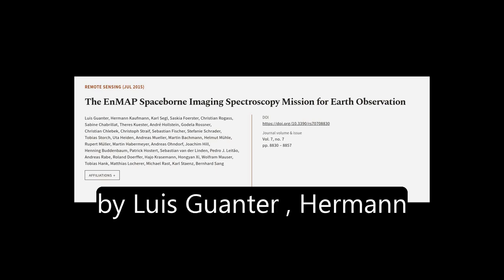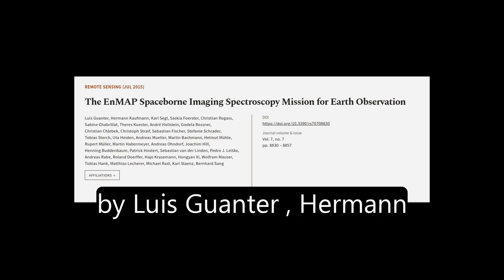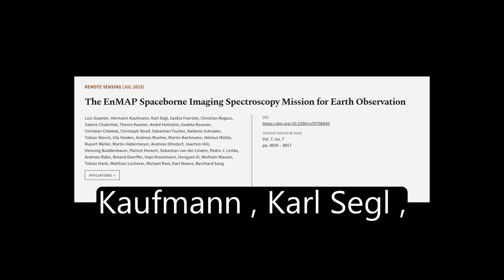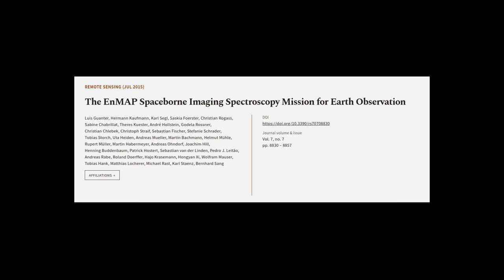The EnMAP Spaceborne Imaging Spectroscopy Mission for Earth Observation | RTCL.TV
### Keywords ###

### Article Attribution ###
Title: The EnMAP Spaceborne Imaging Spectroscopy Mission for Earth Observation
Authors: Luis Guanter, Hermann Kaufmann, Karl Segl, Saskia Foerster, Christian Rogass, Sabine Chabrillat, Theres Kuester, André Hollstein, Godela Rossner, Christian Chlebek, Christoph Straif, Sebastian Fischer, Stefanie Schrader, Tobias Storch, Uta Heiden, Andreas Mueller, Martin Bachmann, Helmut Mühle, Rupert Müller, Martin Habermeyer, Andreas Ohndorf, Joachim Hill, Henning Buddenbaum, Patrick Hostert, Sebastian van der Linden, Pedro J. Leitão, Andreas Rabe, Roland Doerffer, Hajo Krasemann, Hongyan Xi, Wolfram Mauser, Tobias Hank, Matthias Locherer, Michael Rast, Karl Staenz ,and Bernhard Sang

### Video Timestamps ###
0:00:00 - Summary
0:01:13 - Title
0:01:19 - Tail
0:01:23 - End